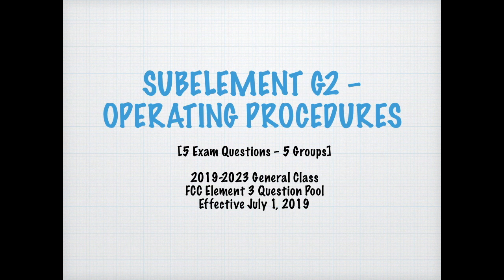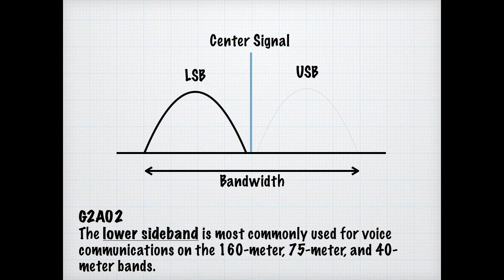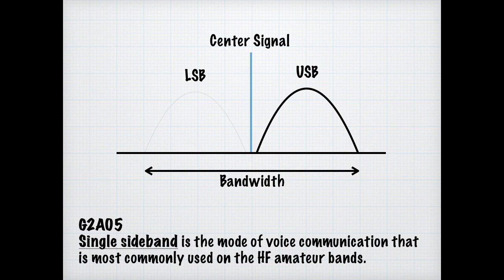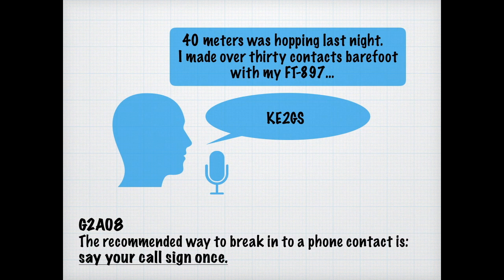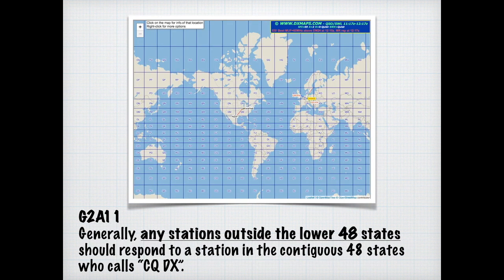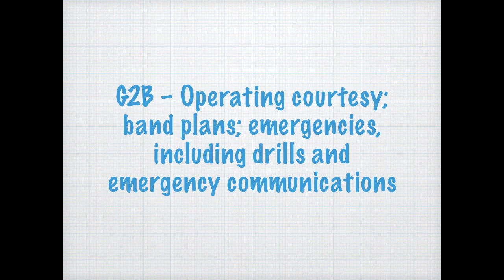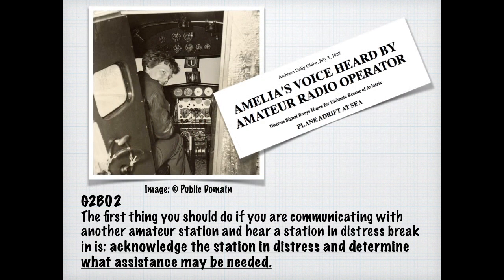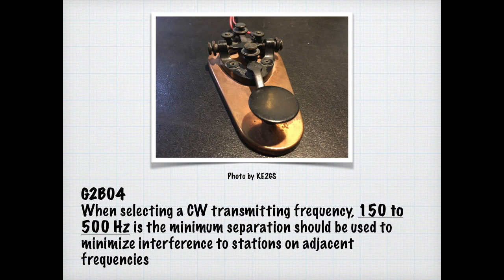General License Class Lesson 2 Part 1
Part 2 Lesson 1 of the FCC License Course.

This lesson covers:

G2A – Phone operating procedures; USB/LSB conventions; breaking into a contact; VOX operation
G2B – operating courtesy; band plans; emergencies, including drills and emergency communications